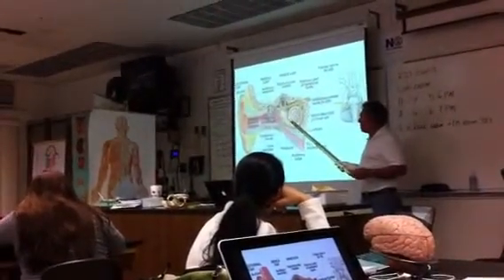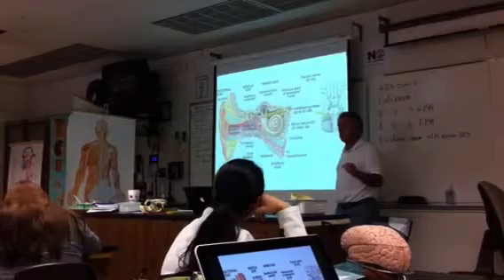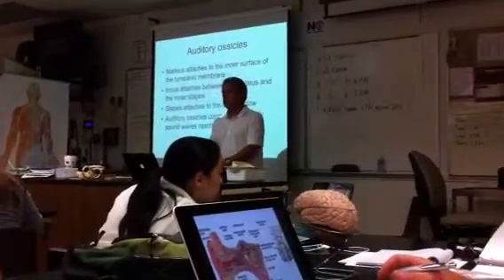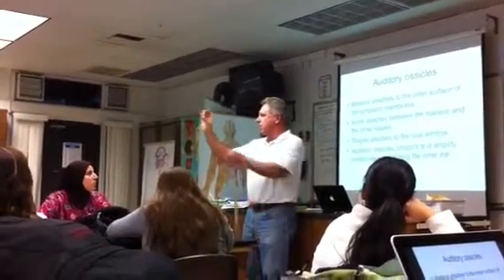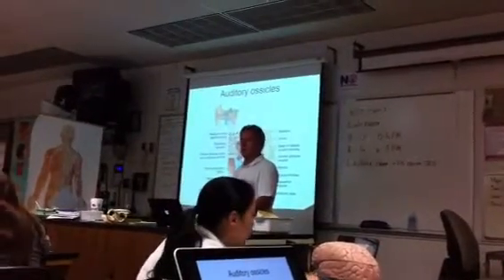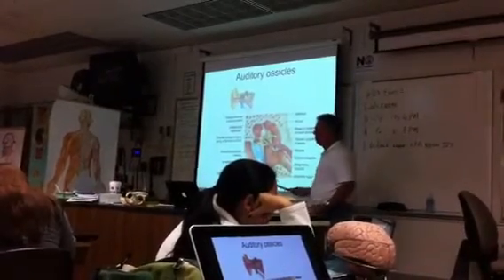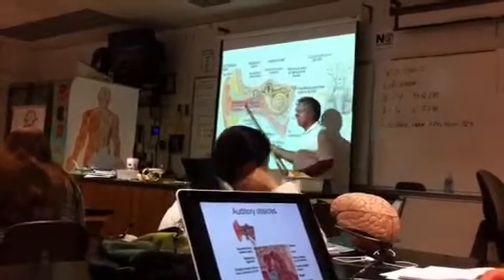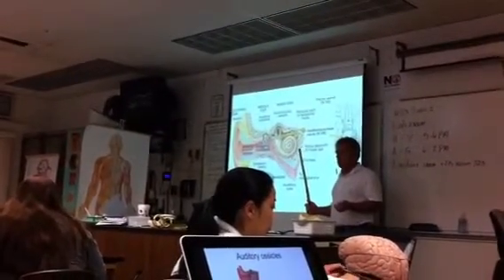Ear anatomy 2